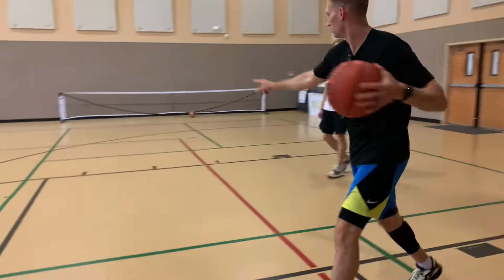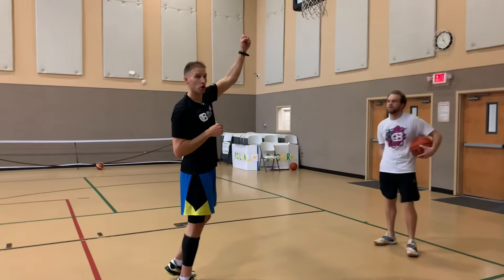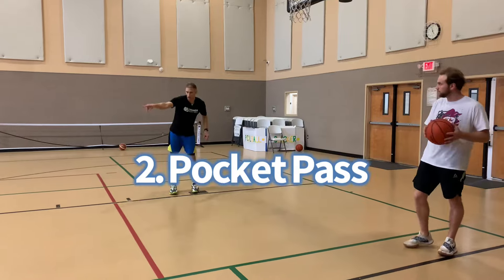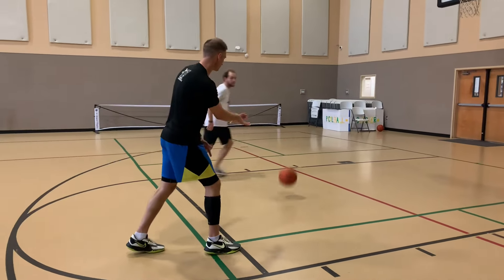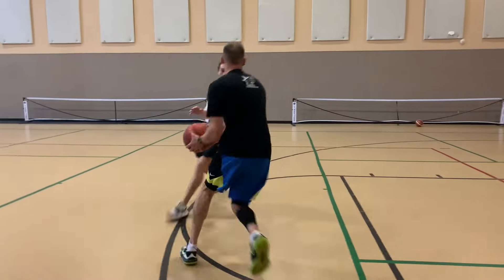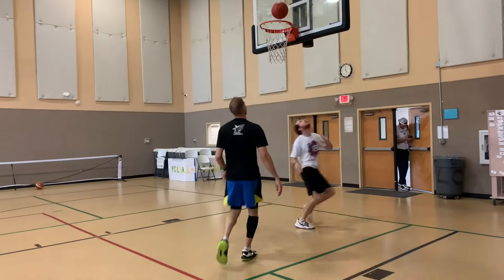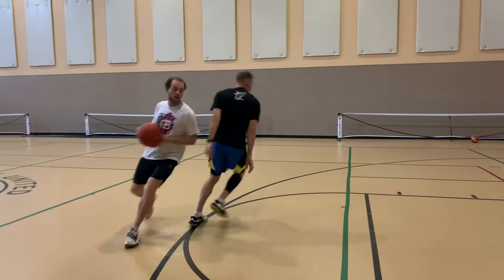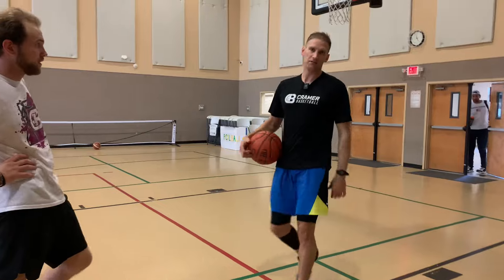Dribble Handoff Series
to learn more and access everything from
Program Development
Strategy X’s and O’s
Athletic Development
Individual & Multi Player Drills and much more…